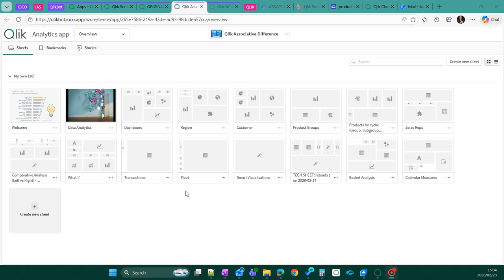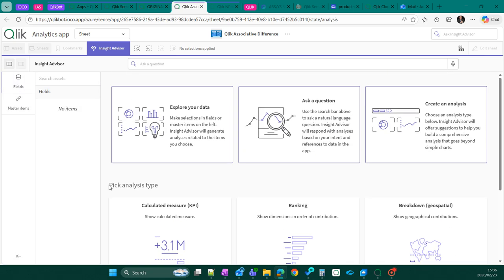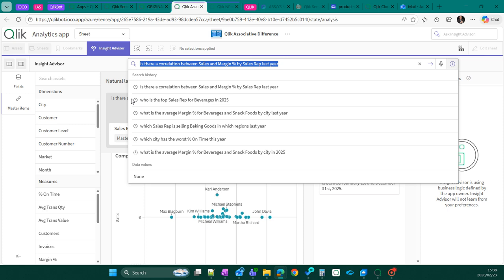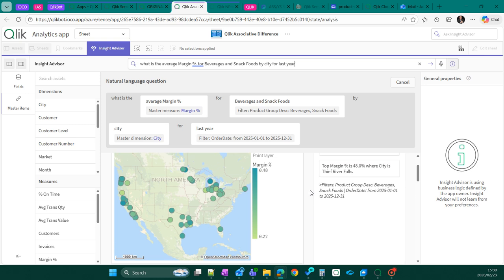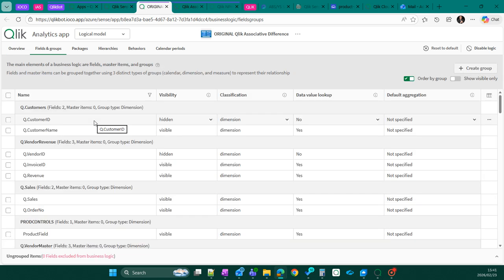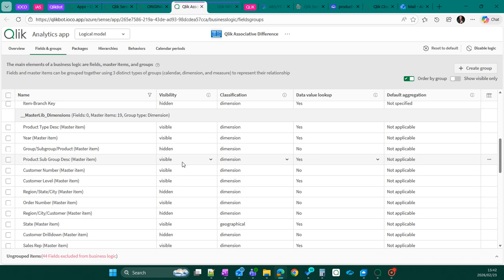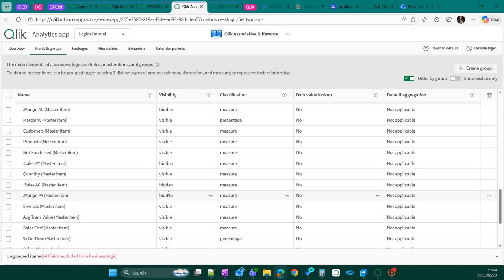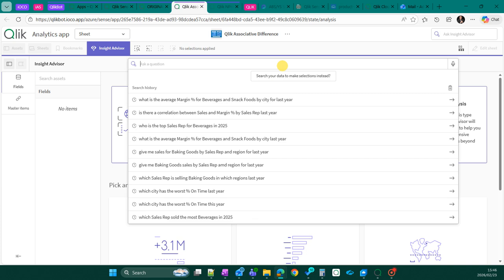2026 02 AI in QS Client managed 2 of 2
With the announcement of Qlik's new AI components in Qlik Cloud (Qlik Answers, Discovery agent etc), I thought it wise to remember what already exists in Insight Advisor because this is available to both Client-managed (onprem) Qlik Sense as well as Qlik Cloud users.  This is video 2 of 2.